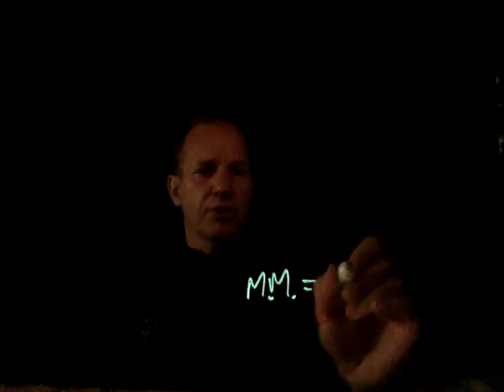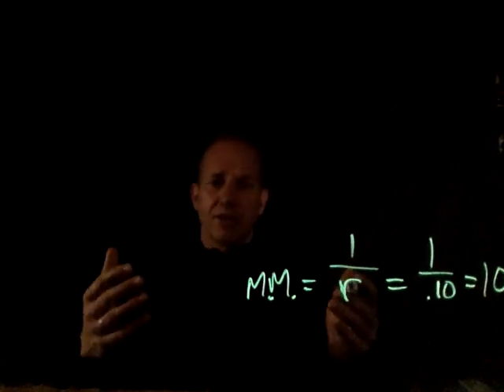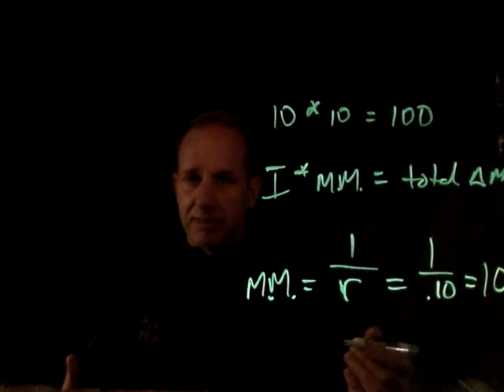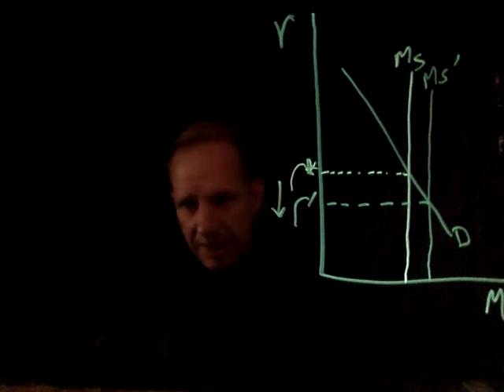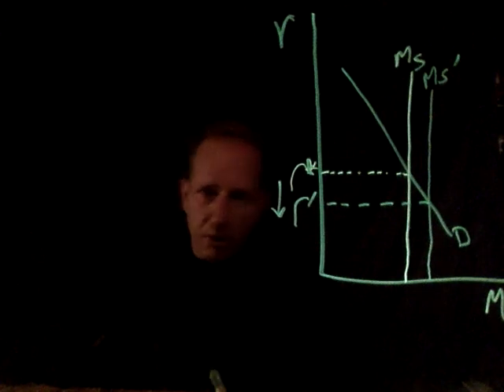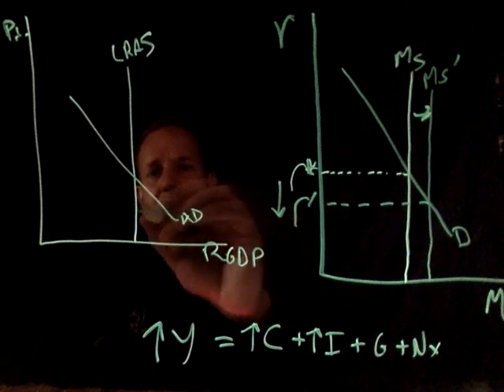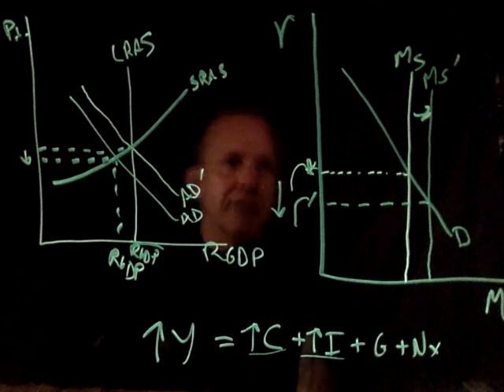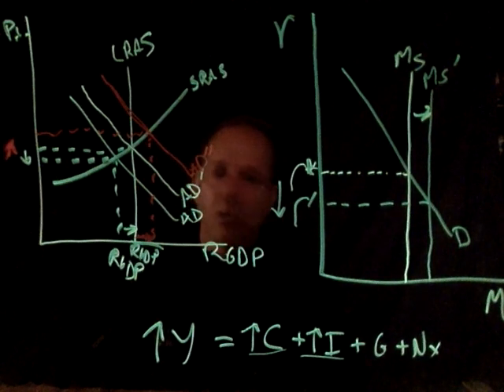The Fed Money Supply and Interest Rates